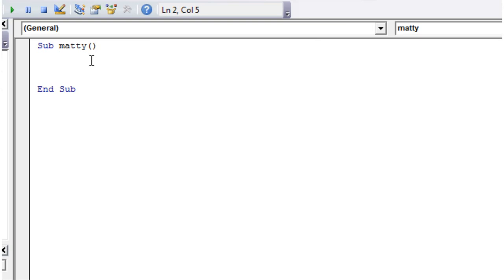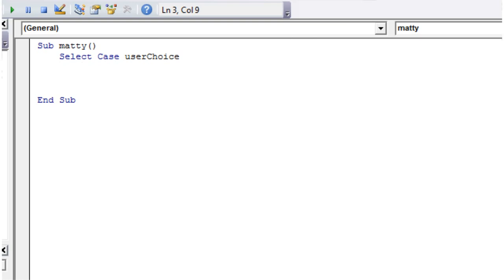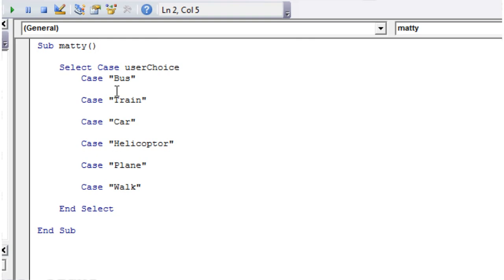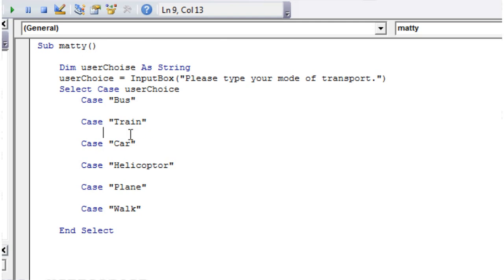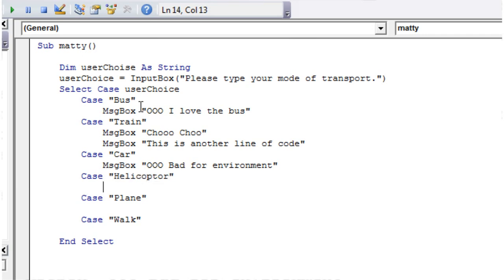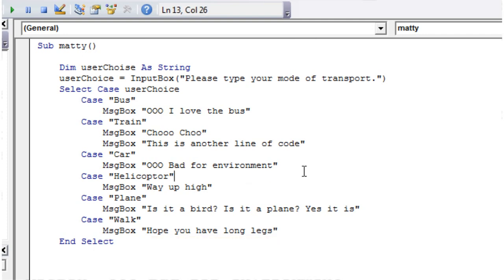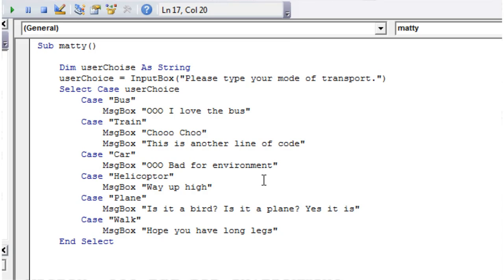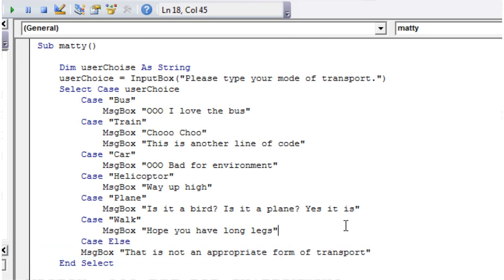Excel 2010 VBA Tutorial 16 - Select Case (Switch) Statement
How to use a Select Case Statement to control your programs flow.